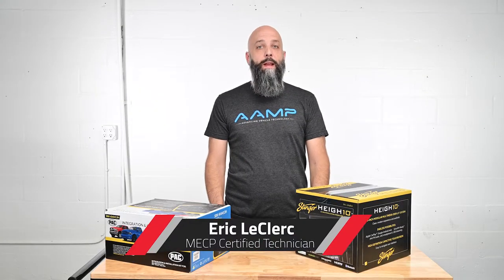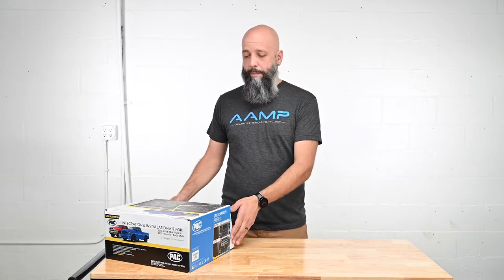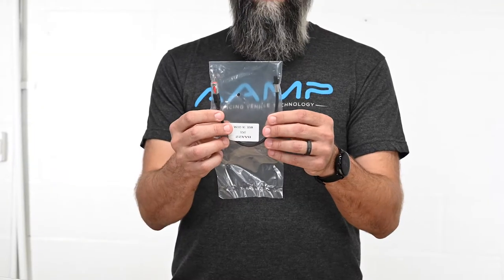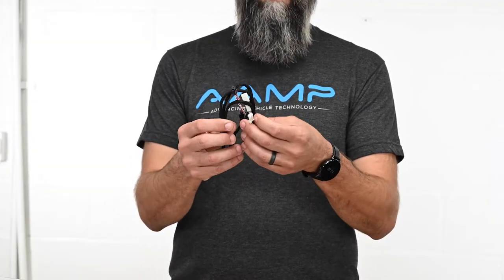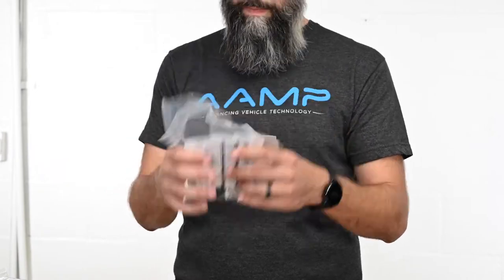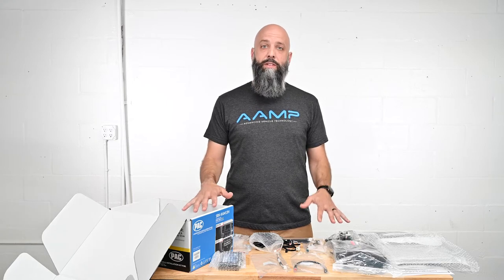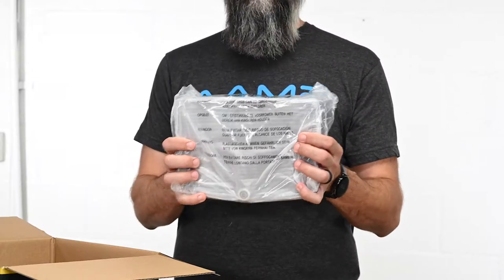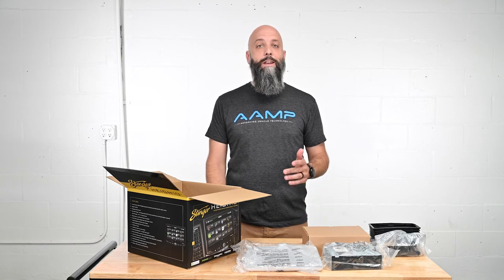UNBOXING: 2013-2018 RAM Truck Radio Upgrade Kit | RB10RAM13B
HEIGH10 by Stinger
RAM TRUCK (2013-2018) RADIO REPLACEMENT KIT
DISPLAYS VEHICLE INFORMATION, APPLE CARPLAY, ANDROID AUTO

Upgrade your RAM's radio with the all-new, 10-inch infotainment system from Stinger Electronics. Retain all OEM features, add new vehicle gauges, and interact with on-screen climate controls, vehicle settings, and more. All in one easy-to-install, plug-and-play package.

FEATURES
Beautiful 10-Inch Touchscreen
Add a full visual experience to your RAM Truck with 16.7 million colors -- all in 1024 x 600 high-resolution. Customize the illumination and background, pinch and zoom (on equipped apps), and anti-glare.

On-Screen Vehicle Information & Gauges
Feature-packed RAM-specific screens and apps with many user customizations. All enhanced with off-road data including transfer case, current position (latitude/longitude), altitude, steering angle, and more.

Retain OEM Features
Retains all the features you love in your RAM; including full HD for cameras, steering wheel controls, USB ports, and more.

Music, Video, & More
Get the complete media center for your RAM with Bluetooth, Android Auto, Apple CarPlay, SiriusXM-ready (satellite tuner sold separately), HDMI, and 4 camera inputs.

GPS Navigation
An integrated navigation system operates without a data connection; a GPS microSD card from iGo is sold separately.

Who is Stinger Off-Road? We ARE the Jeep & Truck experts. With over 30 years in the industry, we take pride in being the unrivaled leader in vehicle technology. Our relentless commitment to innovation and superior quality has propelled us to the forefront of the industry. As we embark on a new chapter, we are excited to expand our horizons and offer a broader range of products, becoming your ultimate one-stop shop for all premium vehicle upgrades. 🤘